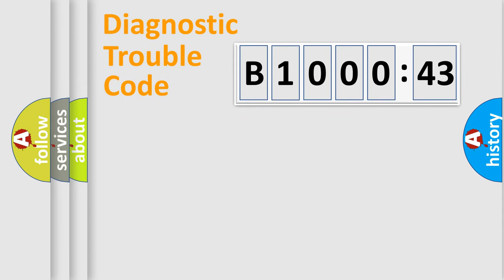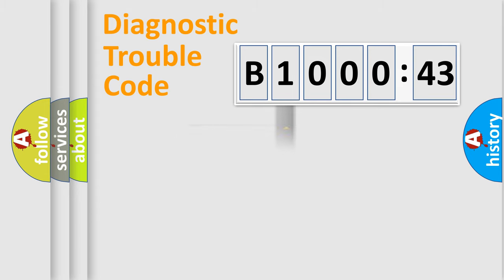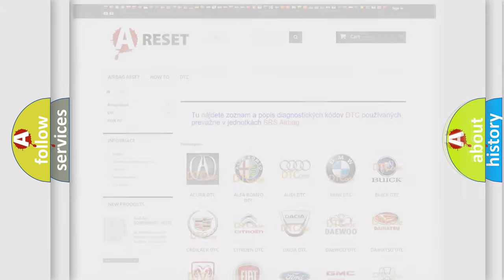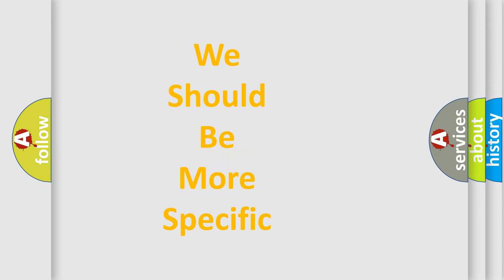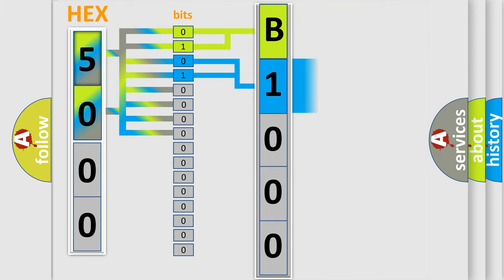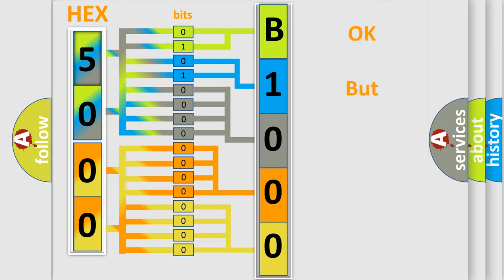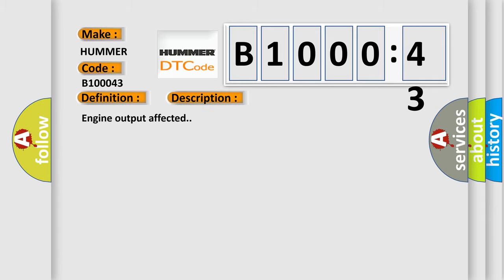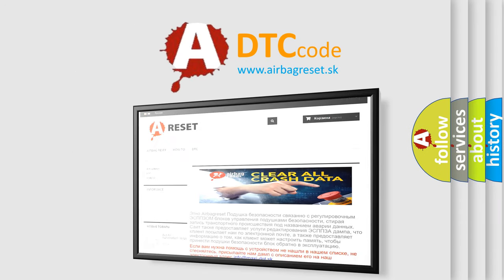DTC Hummer B1000-43 Short Explanation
Contents:
0:21 Basic DTC analysis according to OBD2 protocol standard.
1:48 Insight into programming
2:58 A diagnostically understandable description of the Diagnostic Trouble Code
3:05 Basic error definition

Make:
HUMMER
Code:
B1000 43
Definition:
Camshaft Intake Solenoid Circuit
Description:
Engine output affected.
Cause:
Circuit and connectors: - short to positiveCamshaft intake solenoid (left side)
Failure Type: